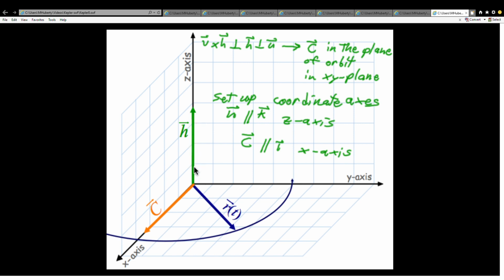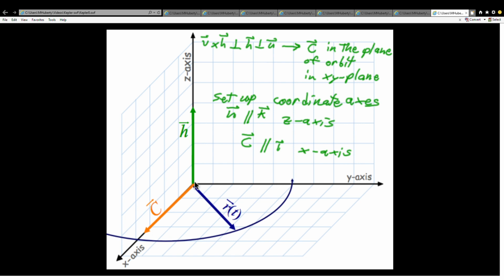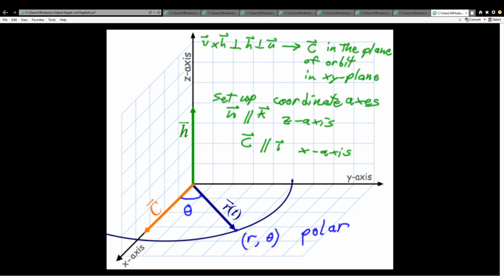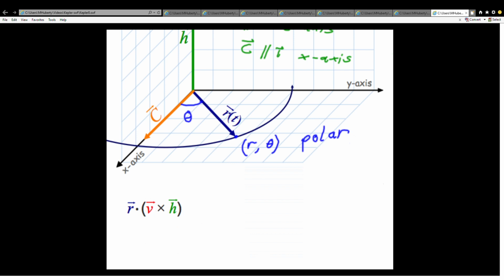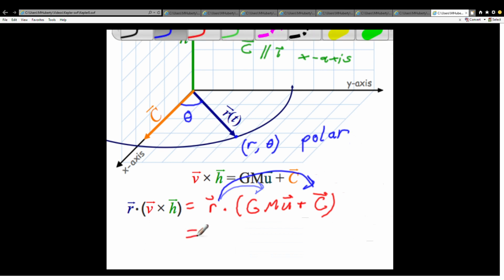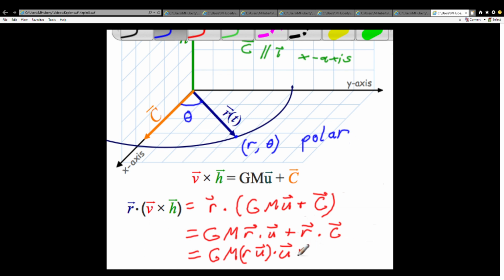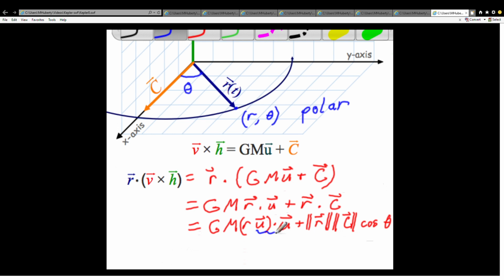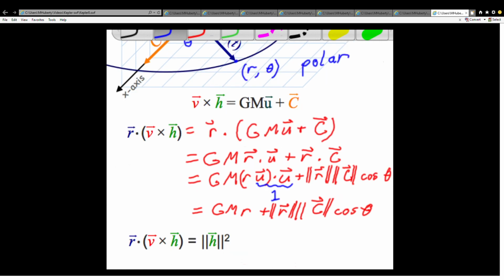Kepler Video Huberty 08